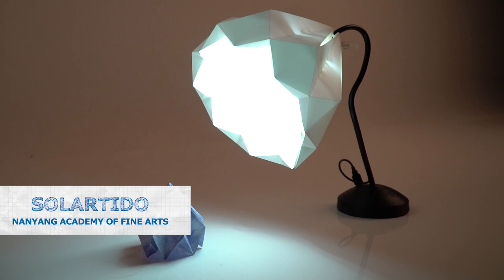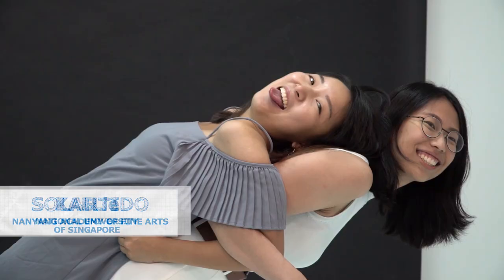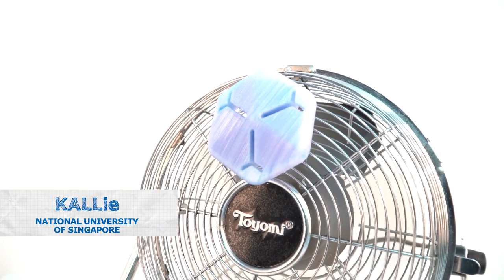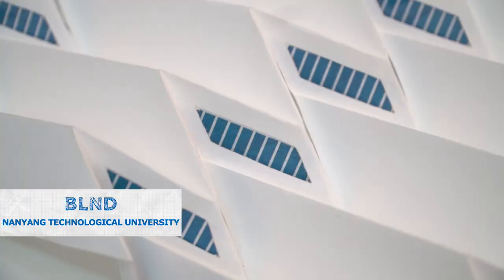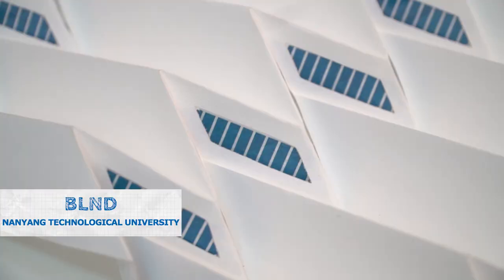IKEA Singapore Young Designer Award 2018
IKEA Singapore’s Young Designer Award has been running for five years and, this time, we asked students to come up with ideas that could change how energy is consumed or generated in urban centres. Here’s a quick summary of what happened when we invited students to join our Clean Energy Challenge in 2018!